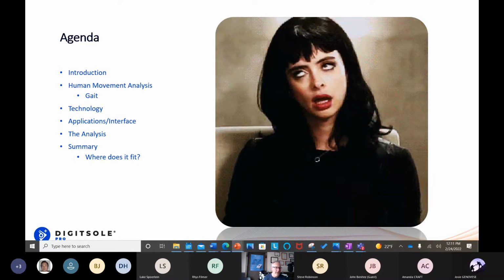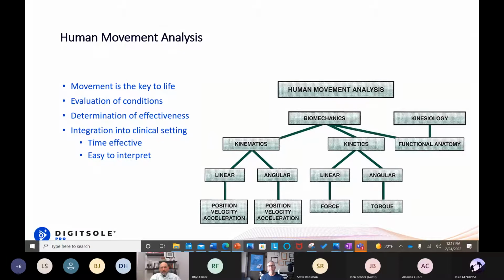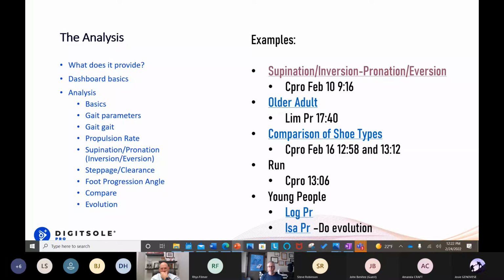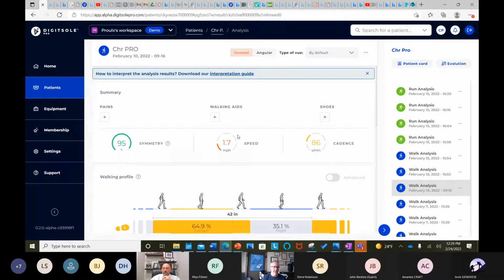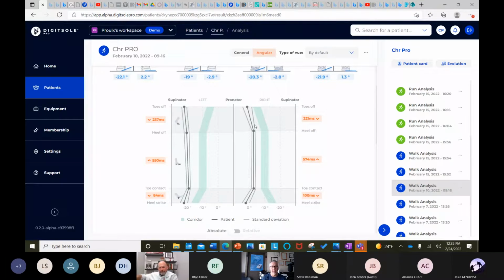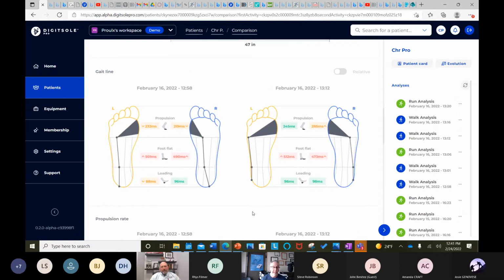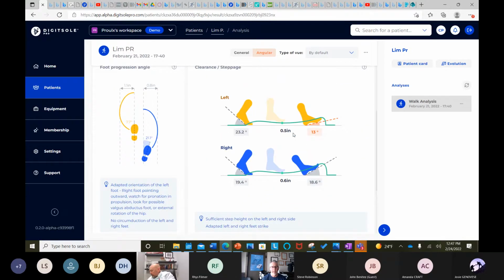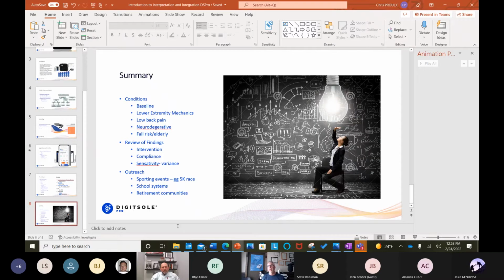Interpretation and Integration of Digitsole's Movement Analysis in the Clinical Setting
Digitsole, a leader in the digital health space, started in 2015 in France. Our forte is bringing together digital mobility biomarkers, biomechanical data, and clinical expertise to improve the wellbeing of people throughout their lives. Digitsole’s proprietary digital health platform was developed to effortlessly monitor mobility measurements and related pathologies. Our mission is to empower mobility for a healthier life, knowing real-world data can advance wellness and lead to better health predictions.